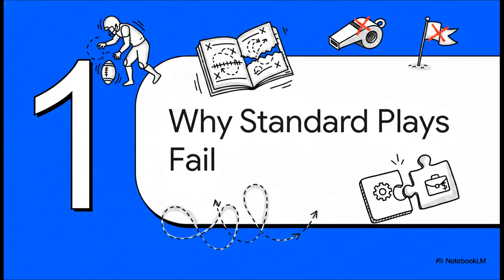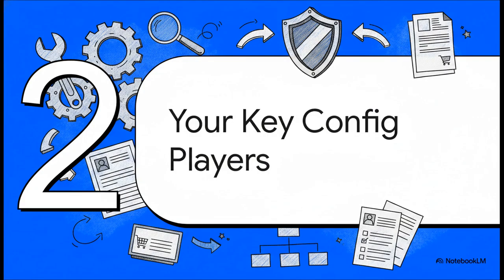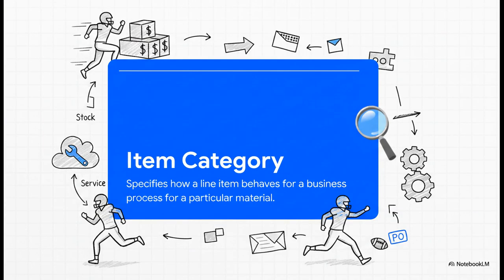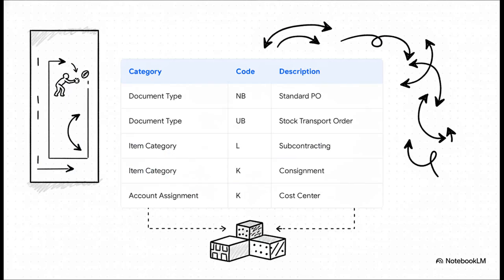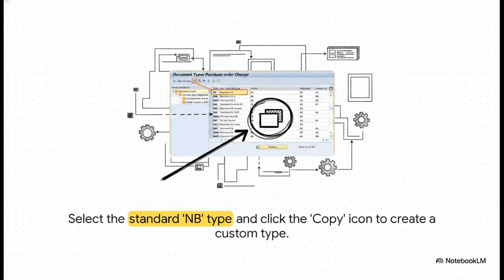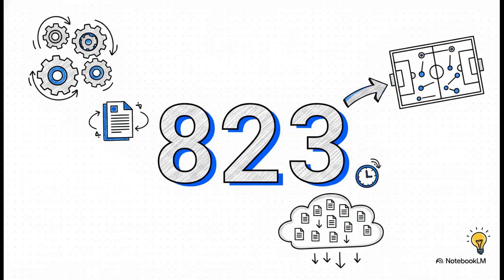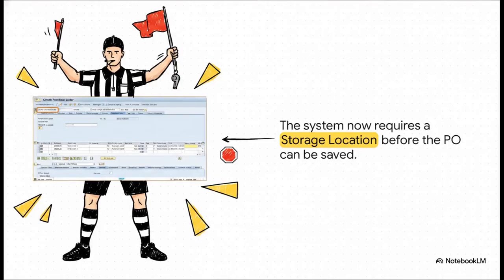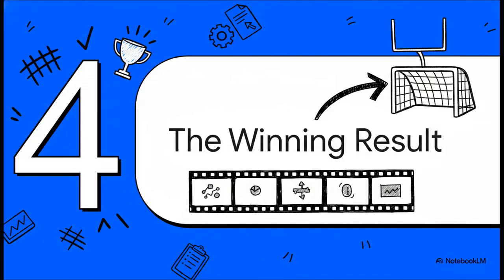SAP MM PO Document Types & Item Category — Complete Configuration Guide (SPRO to ME21N)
The SAP configuration process for managing purchase order document types and item categories. It details how the document type governs overall business workflows and number ranges, while the item category dictates specific behaviours for materials or services at the line-item level. The guide provides a step-by-step walkthrough for creating a custom document type by duplicating standard settings and defining a unique field selection key. By adjusting the screen layout, users can designate specific data fields, such as the storage location, as mandatory entries during the procurement process. The source concludes with visual demonstrations of how these administrative changes directly impact transactional data entry and system validation.